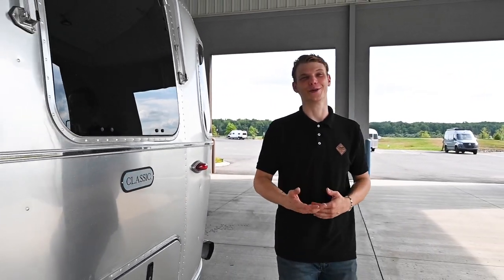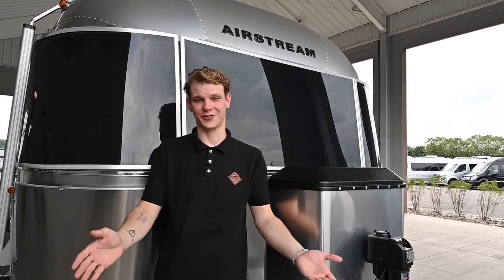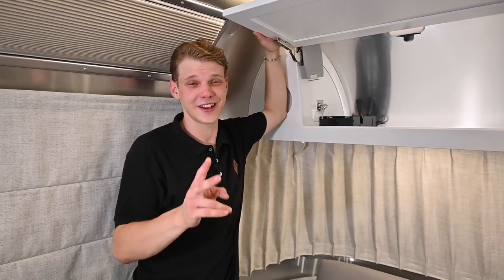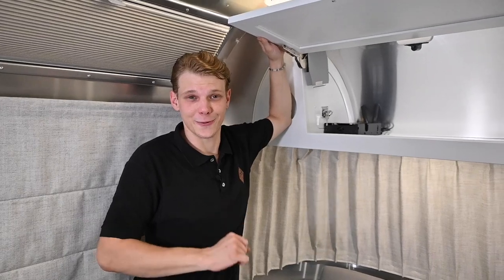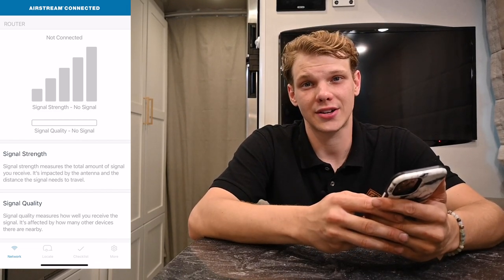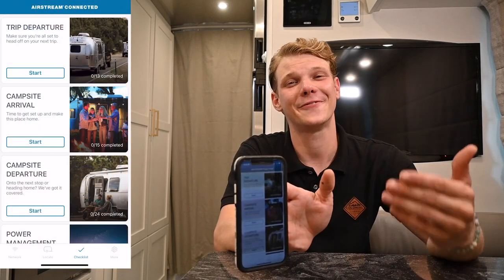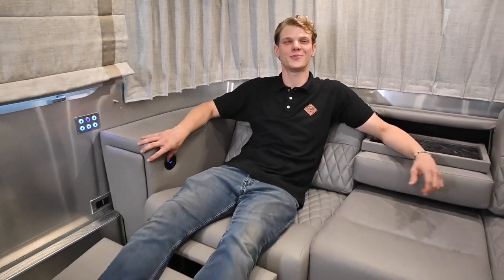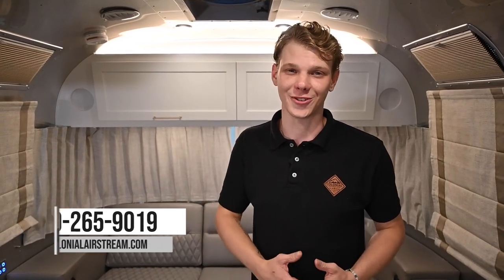Turn your Airstream into Wi-Fi Network | Airstream Connected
Looking to keep in touch with family and friends while on the road? Airstream Connected gives you the ability to turn your Airstream into a powerful Wi-Fi Network plus much more!